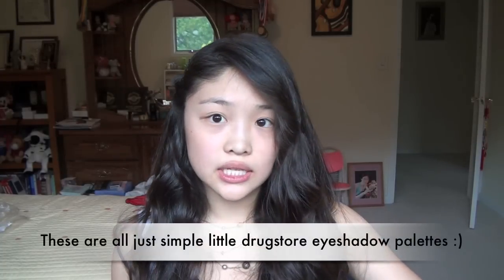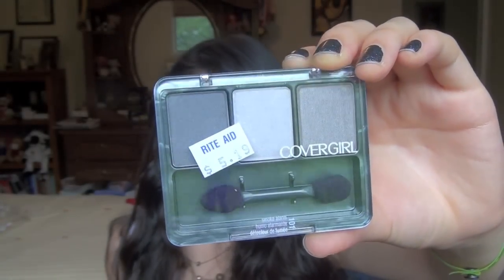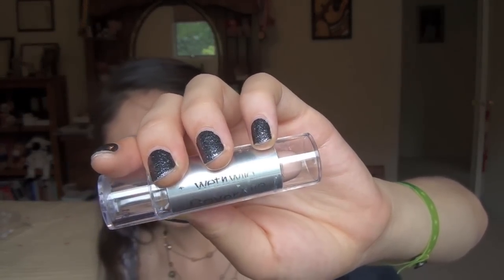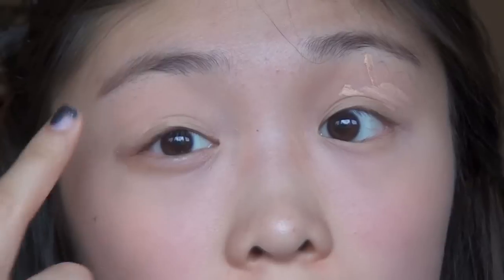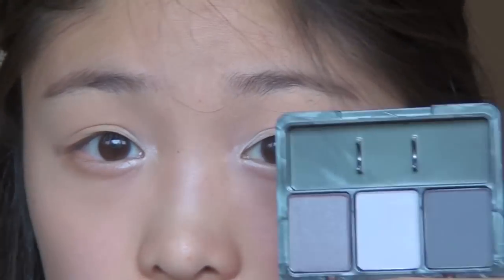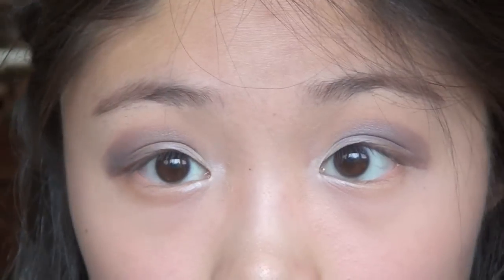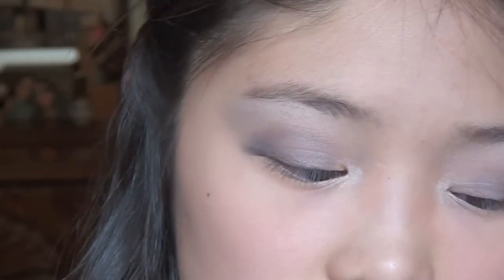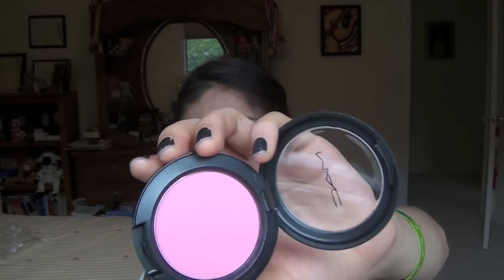Easy Everyday Back to School Hair and Makeup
This is something a little different than your average champagne and bronze eyeshadow. I wanted something that would pop more and fit a more "grown up" lifestyle that I now live (college life woooo) But, in all honesty, all ages could wear this and if you feel like it's too much for you, feel free to tone it down. I used mostly drugstore products in here (or dupable ones at least) which makes this super easy to replicate. Enjoy love bugs!

I just went to hawaii actually so there are pictures etc on twitter/instagram!
postmark: @daisycheekz (selling my closet brahs)

Products used for Makeup:
Wet n' Wild Stick Cover Up
It Cosmetics Foundation/Concealer Brush
Sephora Eye Primer
CG Smoke Alarm Quad
Stila Kitten Eyeshadow
L'oreal Liquid Eyeliner
It Cosmetics Stain